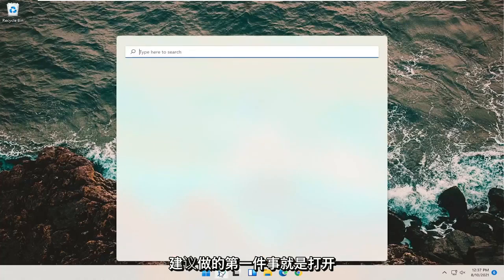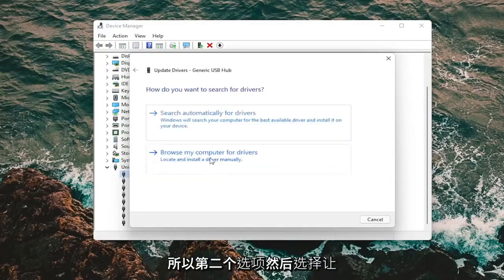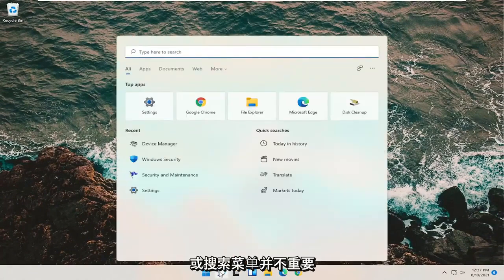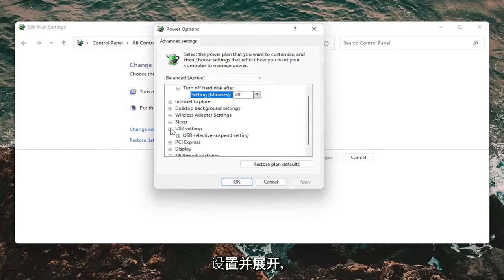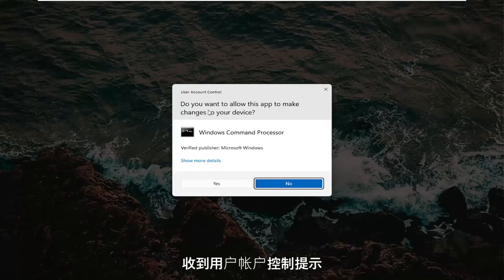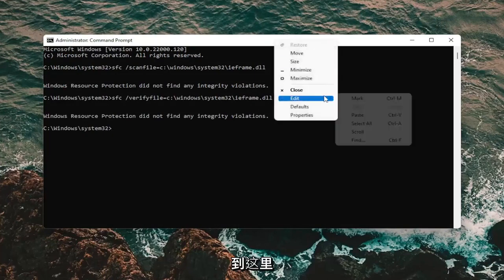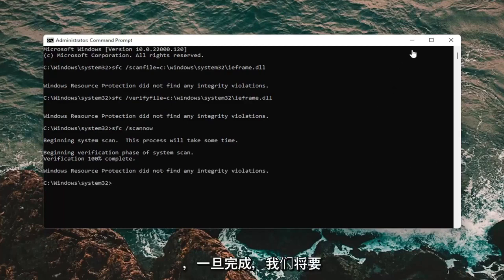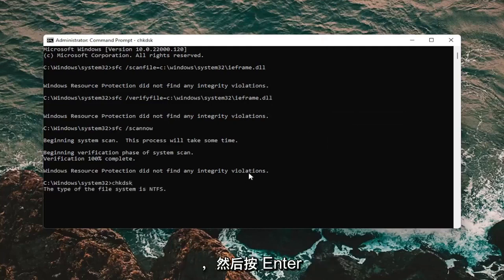Windows电脑无法识别USB设备怎么办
如何修复无法识别的 USB 设备 Windows 11 [解决方案]

使用的命令：
sfc /scanfile=c:\windows\system32\ieframe.dll
sfc /verifyfile=c:\windows\system32\ieframe.dll
sfc /scannow
chkdsk

大多数 Windows 10/11 用户在他们的生活中至少见过几次“无法识别 USB 设备”警告消息。有时，在重新连接受影响的 USB 设备后，该消息会自行消失，但情况并非总是如此。

在本教程中，我们将解释如何修复 USB 设备无法识别的 Windows 10/11 错误，以帮助您尽可能快速轻松地重新访问重要数据。

本教程中解决的问题：
Windows 11 无法识别 USB 设备
USB 设备无法识别 Windows 11 鼠标
Windows 11 更新后无法识别 USB 设备
Windows 无法识别 USB 设备
无法识别 USB 设备但可以正常工作
USB 设备无法识别蓝牙
计算机 Windows 11 无法识别 USB 设备
无法识别的 USB 设备不断弹出 windows 11
无法识别的USB设备不断弹出
USB 设备无法识别的设备描述符请求在 Windows 11 中失败
USB 设备无法识别设备描述符请求失败
USB设备无法识别错误Windows 11
Windows 11 中的 USB 设备无法识别错误
无法识别 USB 设备错误代码 43
USB 设备无法识别外接显示器
无法识别 USB 设备修复 Windows 11
USB 设备无法识别闪存驱动器
惠普笔记本电脑 Windows 11 无法识别 USB 设备
无法识别 USB 设备如何修复

你有一个无法使用的 U 盘吗？如果它由于某种原因停止工作，您可能会发现以下情况之一：即使没有文件，内存也已完全用完，或者 Windows 不允许您格式化驱动器。在最坏的情况下，USB 驱动器名称拒绝显示在您的计算机上。

我们每天都使用 USB 设备，但一些 Windows 11 用户报告说 Windows 11 无法识别他们的 USB 设备。

这可能会产生各种各样的问题，但幸运的是，有一种方法可以解决这个问题。

USB 问题比较常见，很多用户反映 Windows 11 无法识别 USB。说到 USB 问题，用户也报告了以下问题：

未检测到 USB，未显示 Windows 11 – 这是一个相对常见的问题，如果未检测到您的 USB 或未显示，您应该能够使用我们的解决方案之一解决该问题。

USB 驱动器未显示 Windows 11 – 许多用户报告说，将其连接到 PC 后，其 USB 驱动器未显示。

无法识别外部硬盘驱动器 Windows 11 – 此问题会影响闪存驱动器和外部硬盘驱动器。但是，闪存驱动器和外部硬盘驱动器的解决方案是相同的。

Windows USB 不工作——如果你的 USB 在 Windows 上不工作，问题可能出在你的驱动程序上，所以一定要更新它们并检查是否能解决问题；

Windows USB 端口不工作 - 用户报告 USB 端口在他们的 Windows PC 上不工作。如果您遇到此问题，请务必尝试本文中的解决方案之一。